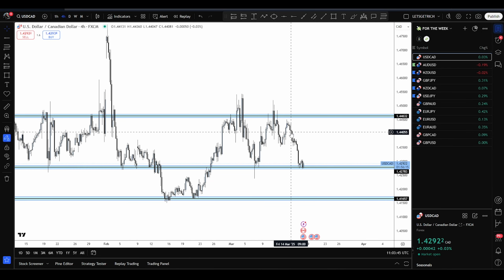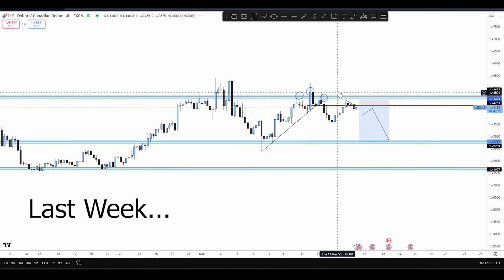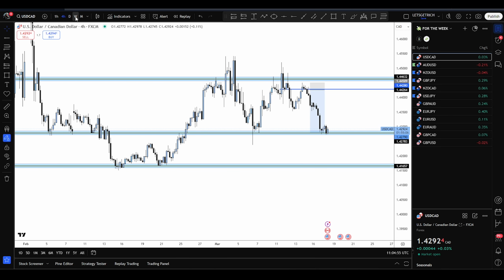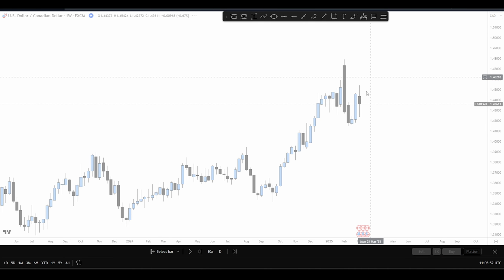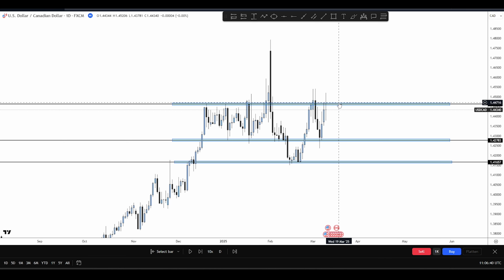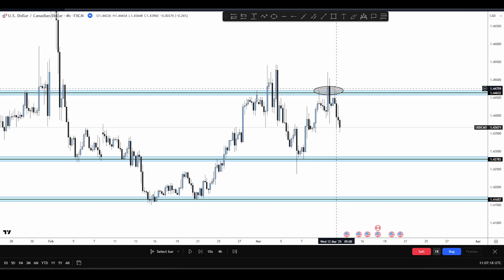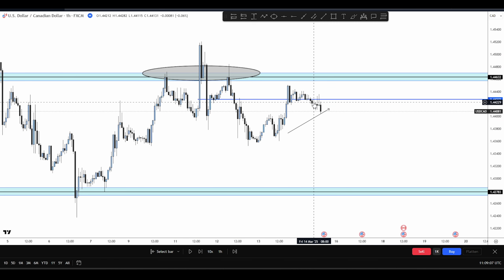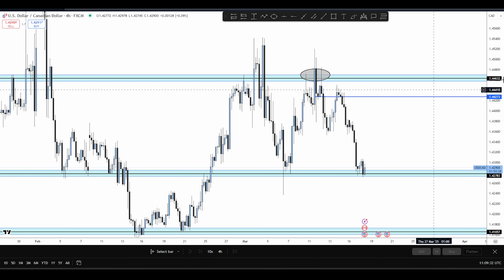USDCAD 6R Trade Breakdown